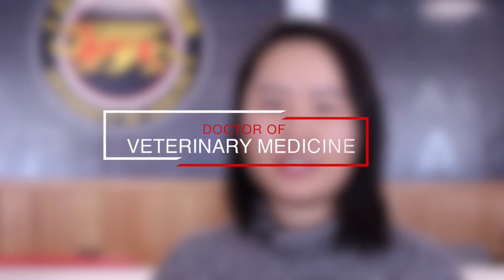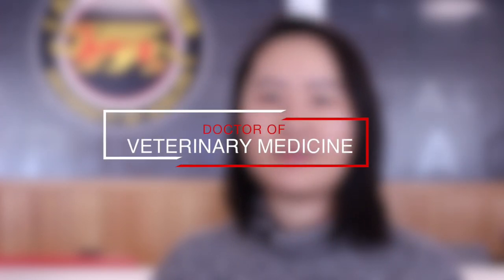Janice, Doctor of Veterinary Medicine (Domestic)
Introducing Janice, a phase 2 DVM student who game to the University of Guelph from Toronto Ontario. Janice breaks down the different years (or phases) of the Doctor of Veterinary Medicine program at the Ontario Veterinary College, and talks about some of the clubs you can join as a vet student. She also has some great advice for future DVM applicants so watch right until the end future gryphons!